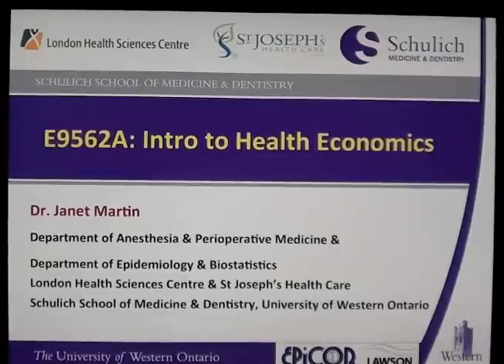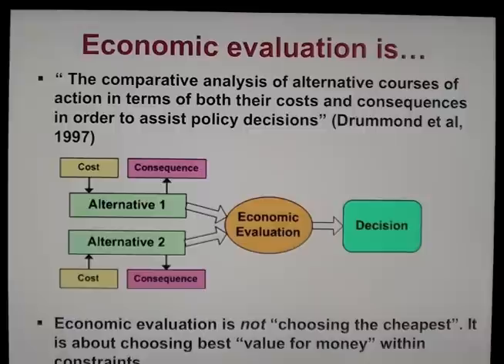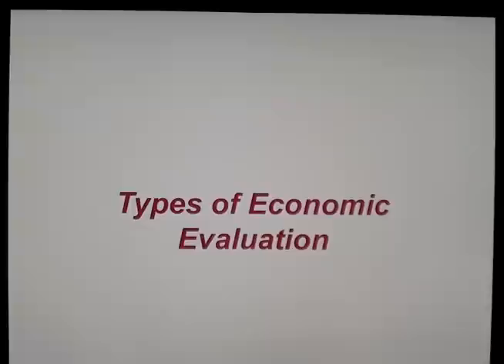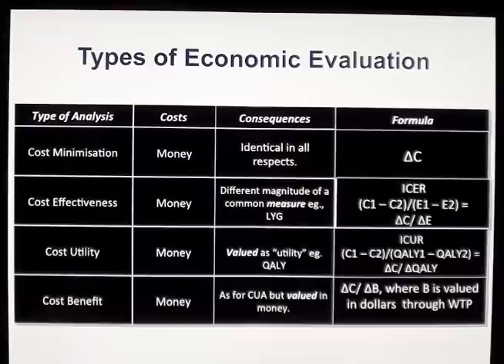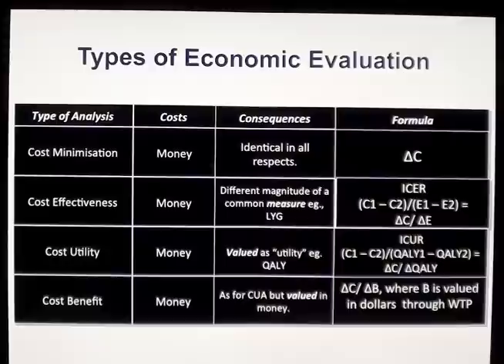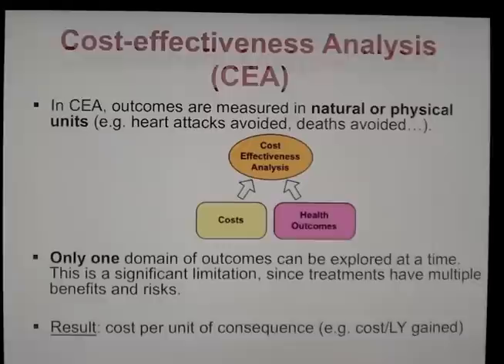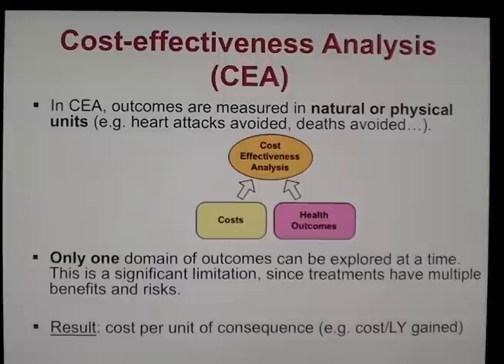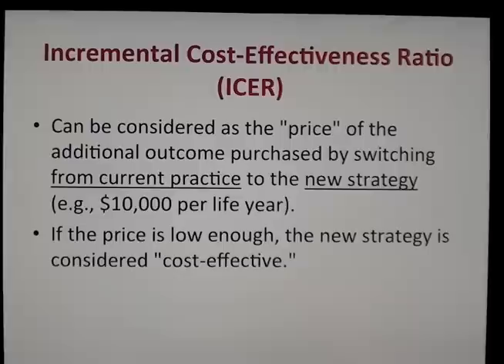E9562 Intro to Health Economics (part 1)